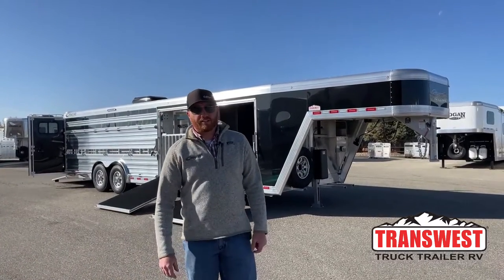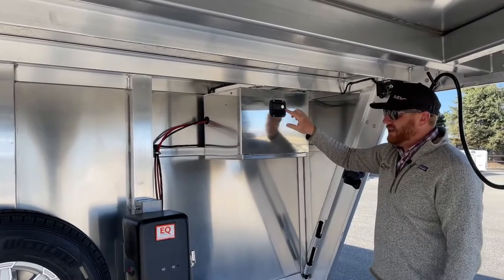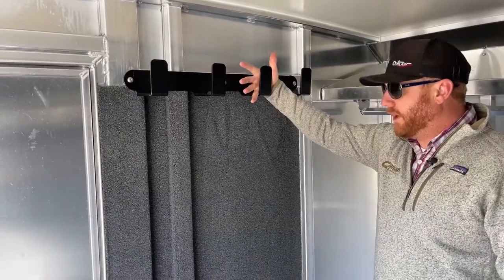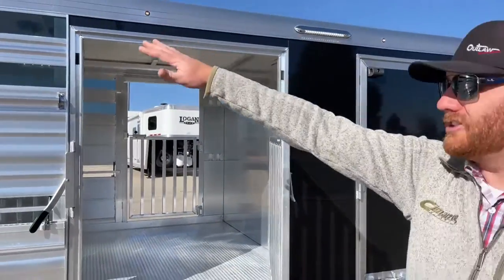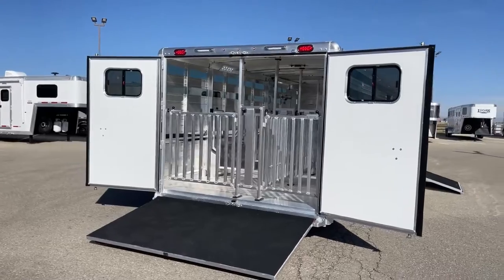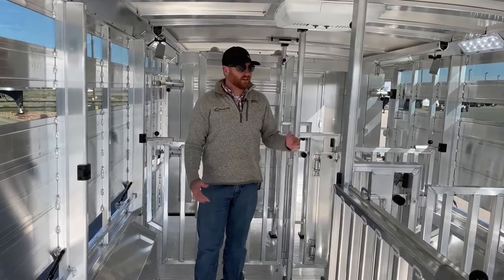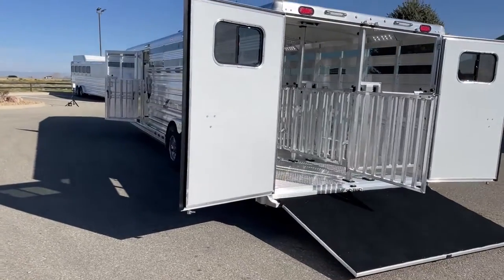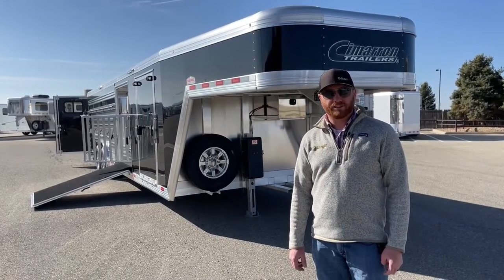Custom 2022 Cimarron Showstar 8 Pen Show Trailer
CJAltenburg is walking around a 2022 Cimarron Show Star - 5N220022 Live at Transwest Truck Trailer RV of Frederick